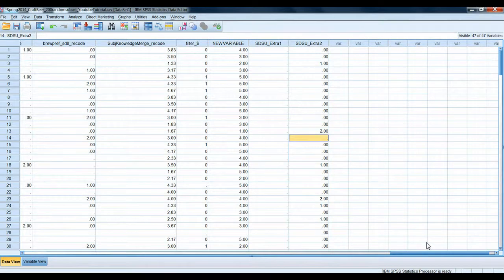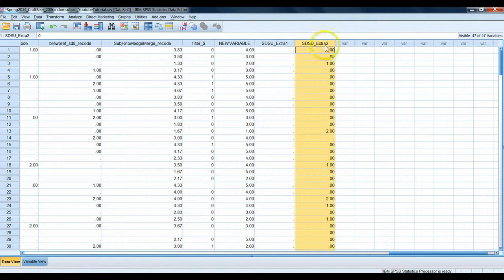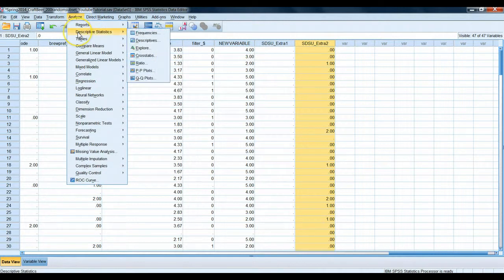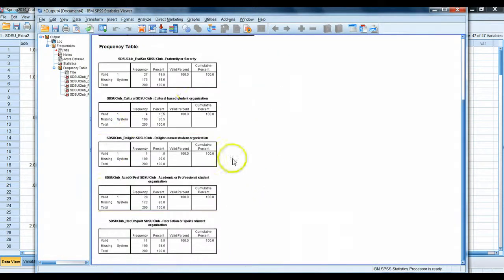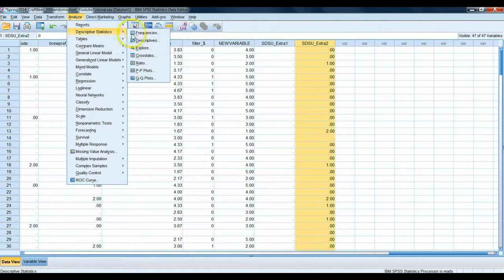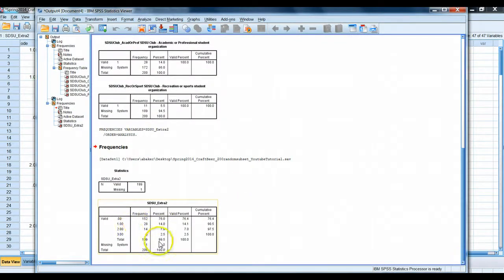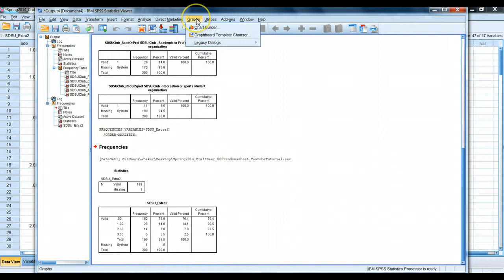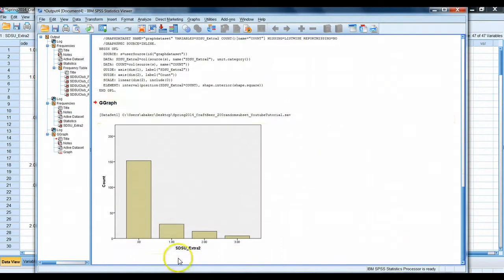Video 4a - WHY bother to recode variables in SPSS